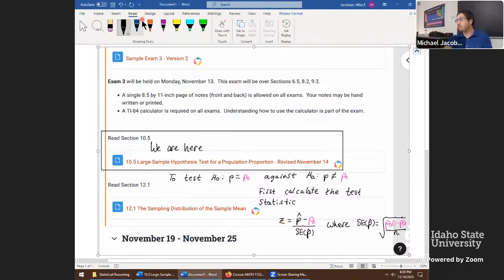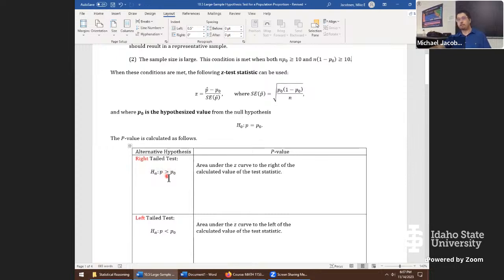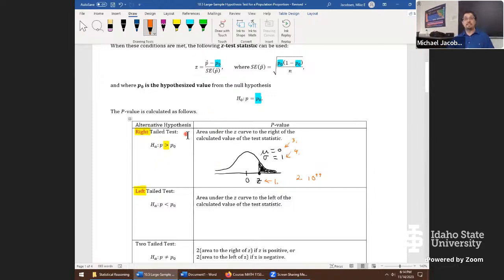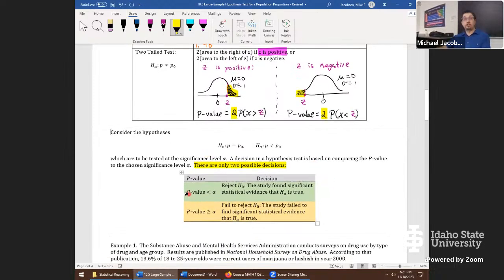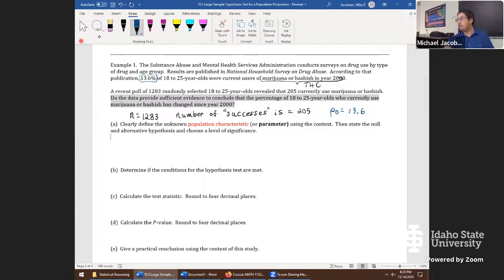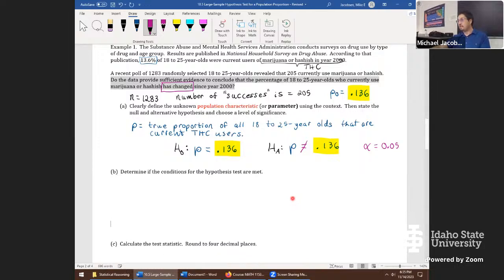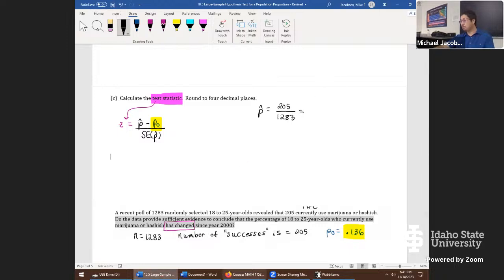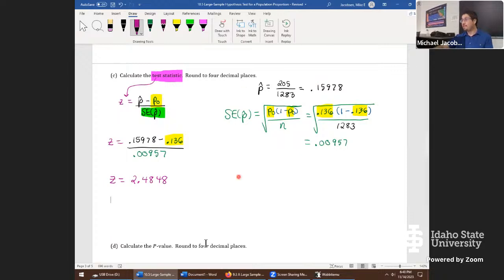Math 1153P-10 - 14 November 2023 - Section 10.5